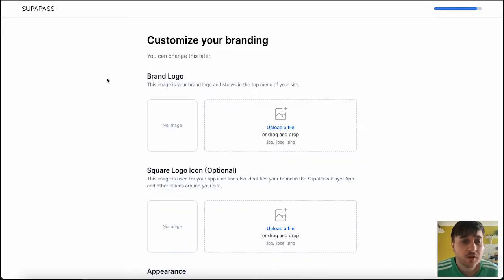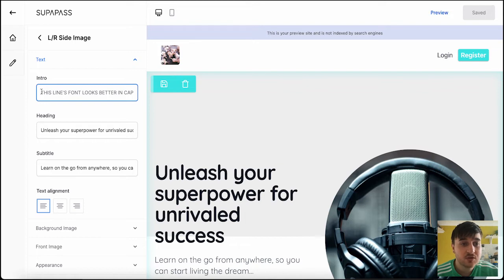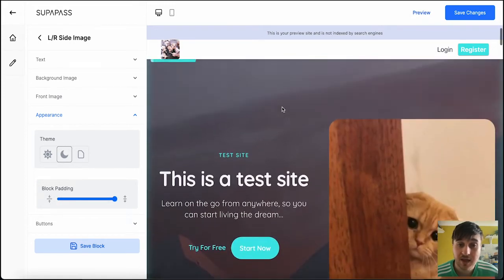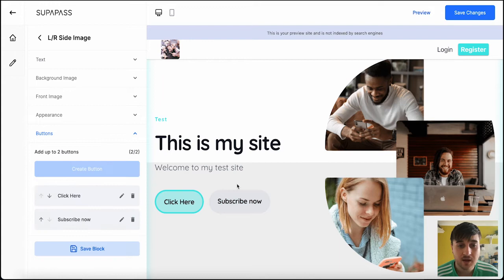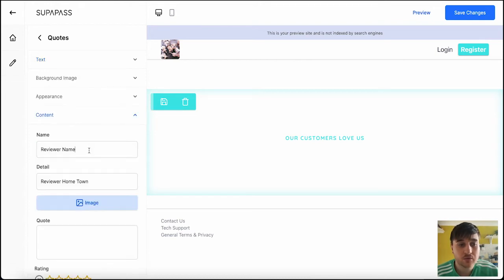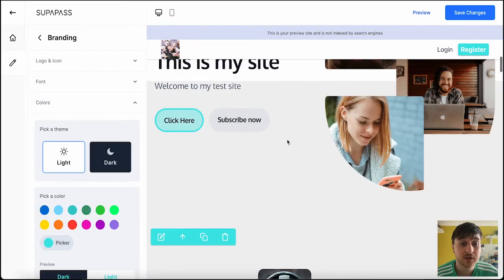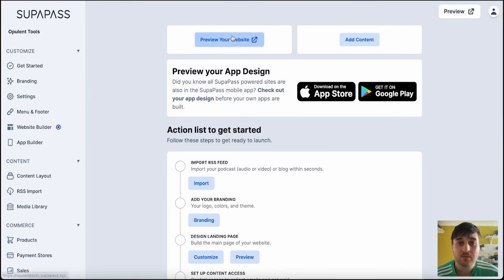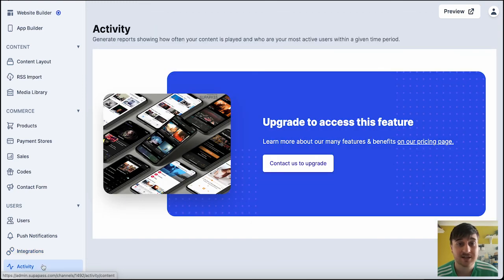Supapass Review: Everything You Need To Know About Supapass!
Supapass Review: In this Supapass demo, I'll be walking you through monetize podcast, blog, and video content on a no-code website.

Sharing content across different platforms can feel like you're sending your audience on a wild goose chase. ("Did you find all my clues—I mean links?")

But creating a one-stop site to house your content, sell subscriptions, and manage your community requires tricky plugins and other tech know-how.

If only there was a tool that made it easy to build a website, so you could monetize content and grow your digital community without writing any code.

Meet SupaPass Premium Website Builder.

🕐Chapters🕐
0:00 Supapass Review
0:10 Supapass Discount
0:20 Exploring Supapass's Dashboard